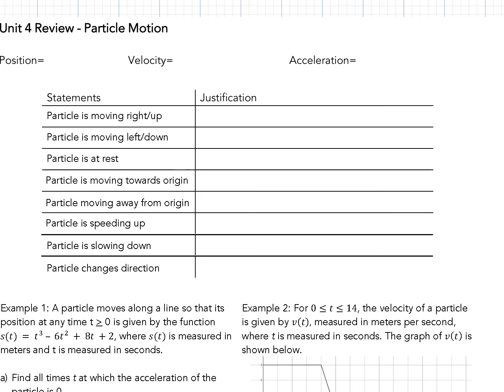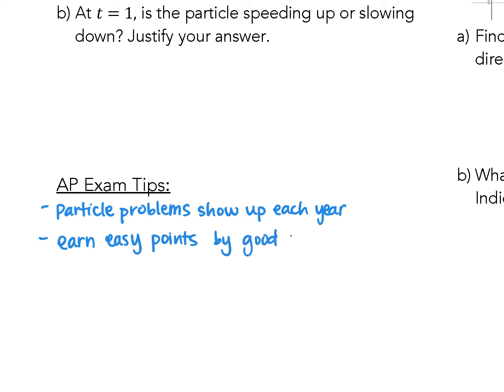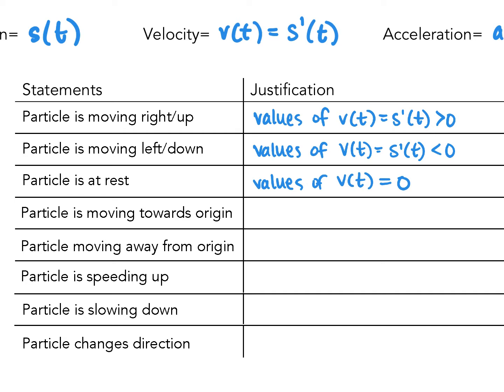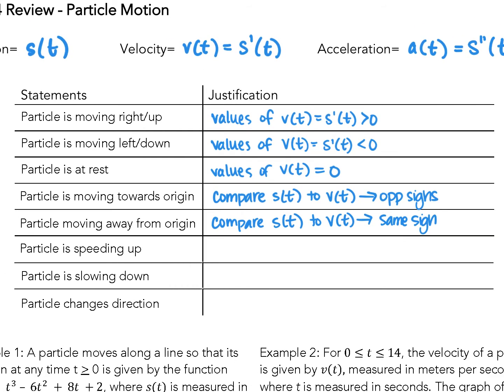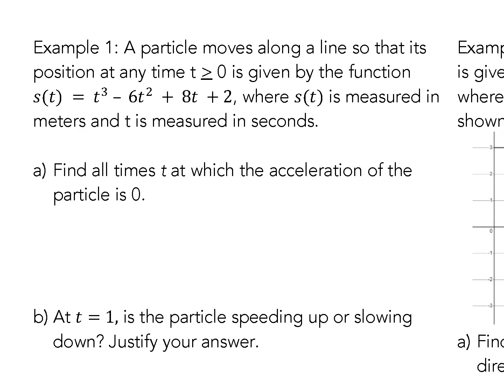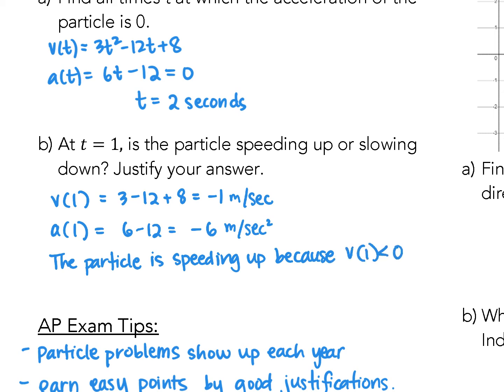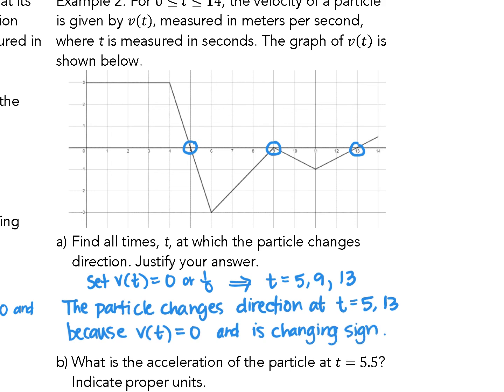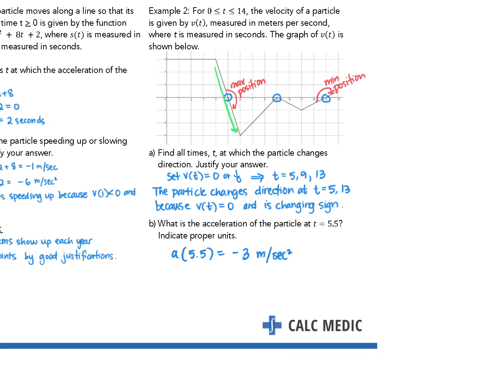Calc Medic Unit 4 video.mp4